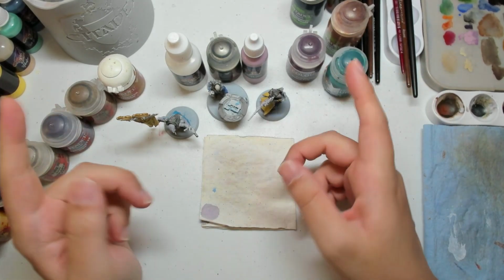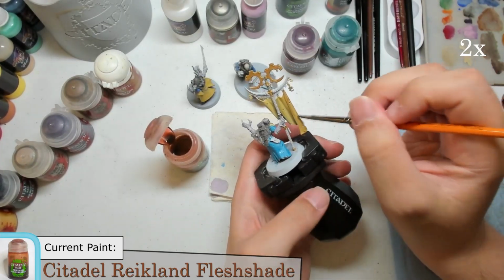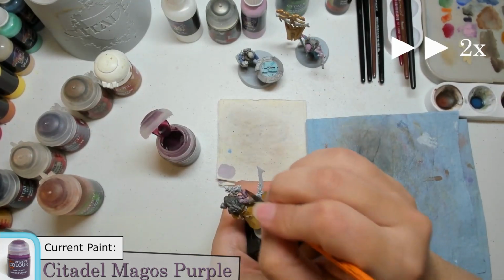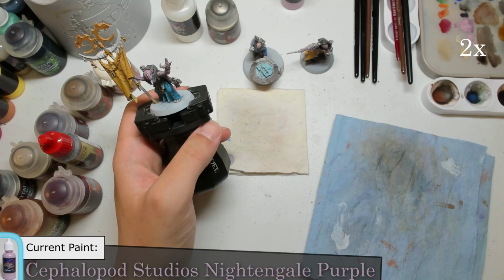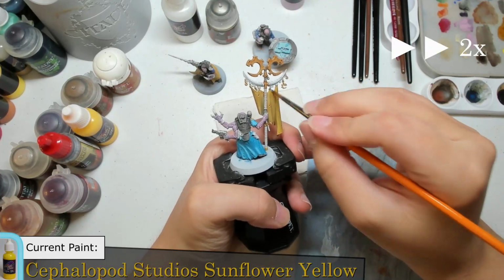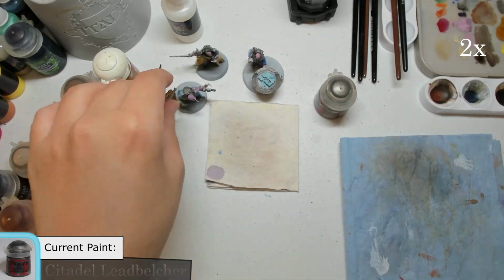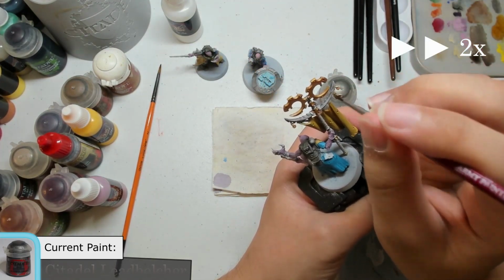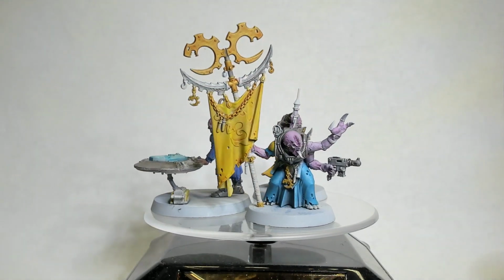Acolyte Iconward, Primus, & Nexos - Part 2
Welcome to the HobbyBarr, everyone! Today, we'll be continuing on the 3 Genestealer Cults dudes! Join in with whatever art medium you do, and/or kick back and enjoy some HobbyNHangout time! Thank you for swinging by!

Trying something a little different by recording the intro audio during recording.  Figure it might be better than doing voiceover later during the intro.

Chapters:
0:00 Introduction
1:01 Blue Wash
3:03 Reikland Fleshshade
5:19 Aethermatic Blue
5:50 Magos Purple
8:30 Dark Tone
11:22 Nightengale Purple
13:52 Sunflower Yellow
19:05 Leadbelcher
25:11 Last Call